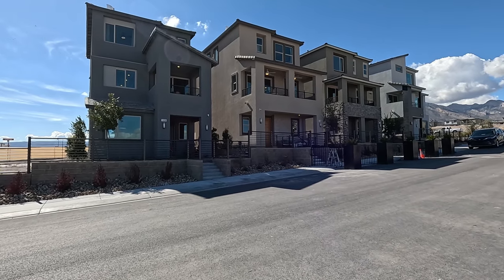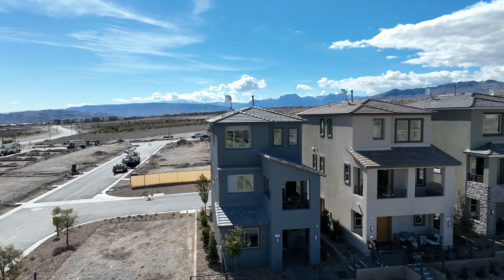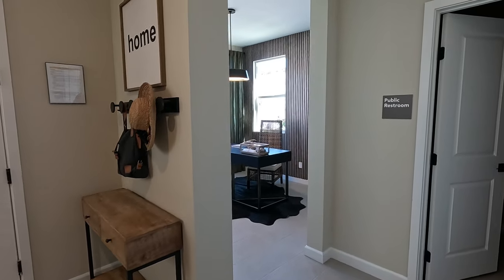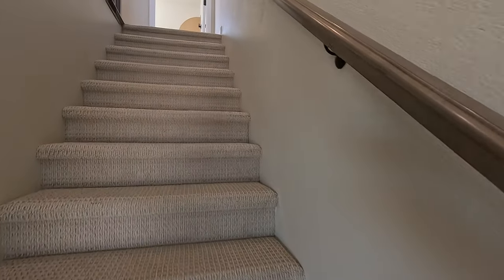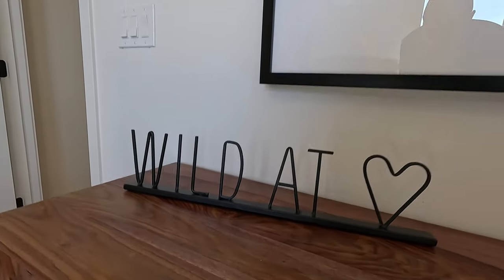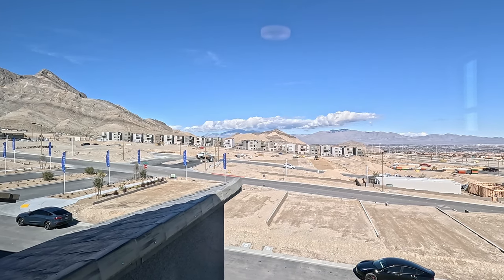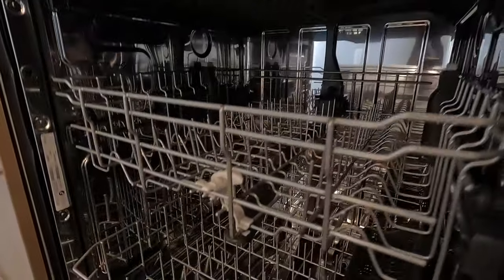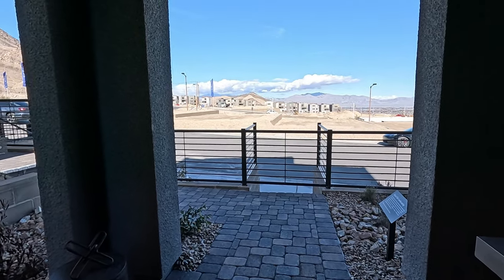Modern 3 Story Homes For Sale Summerlin Las Vegas | Quail Cove by KB Homes - 1651 Tour $469k+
Welcome to Quail Cove by Kb Homes located in Summerlin Las Vegas. Located in the Kestrel Commons Village. With great access to the I-215, Downtown Summerlin and Red Rock Canyon. Quail Cove features 144 homes sites with a six-month build time with homes ranging from 1,651 ft.² up to 2,030 2 ft.² prices starting in the high 400's to the low 500's to start.

Some community highlights are walking paths and hiking trails, planned dog parks, Mountain Views and great shopping. Red Rock Canyon National Conservation area located just a few miles west of Las Vegas offers a one-way 13 mile scenic Drive visitor center provides information about hiking trails wildlife vegetation and cultural resources. Popular for hiking rock, climbing and photography.

SID $476 per year

Signature Real Estate Group | S.179477
6605 Grand Montecito Parkway Suite 150
Las Vegas, Nevada 89149